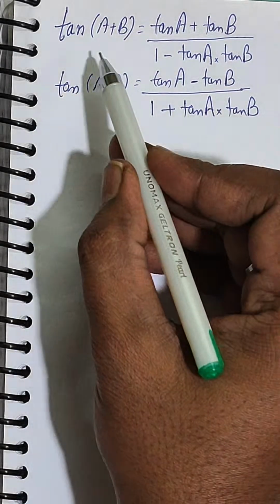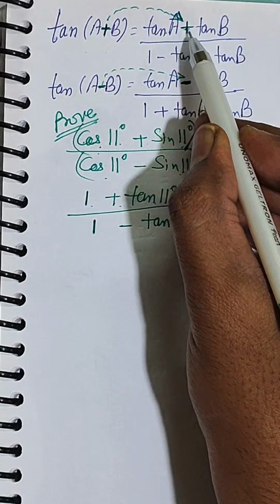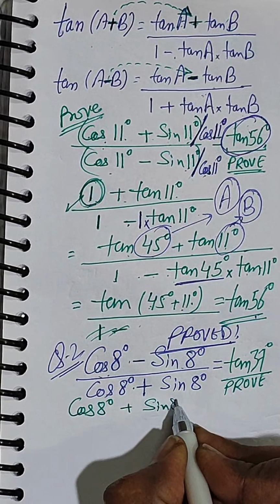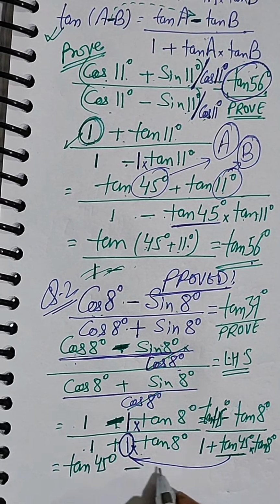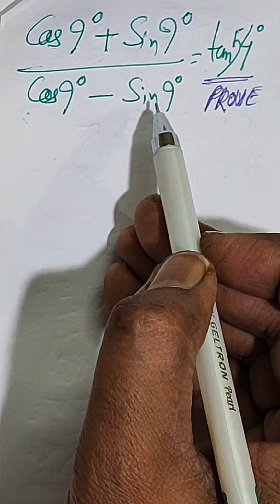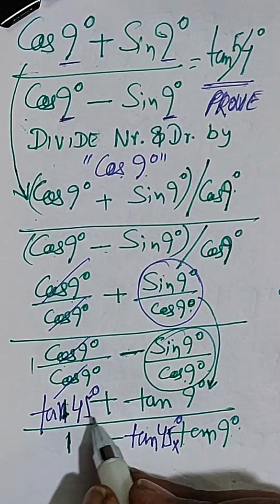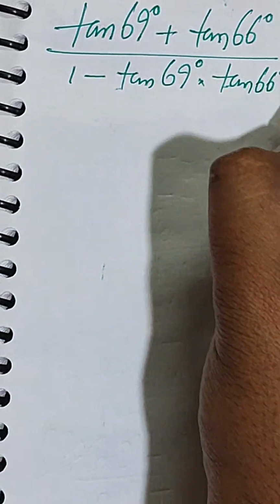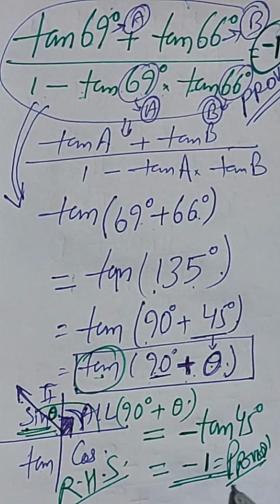📡 Tan (A+B) & Tan (A-B) Application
Cos 11°+ Sin 11°/ Cos 11°- Sin 11° = tan 56°

Cos 9°+ Sin 9°/ Cos 9°- Sin 9° = tan 54°

Cos 8°- Sin 8°/ Cos 8°+ Sin 8° = tan 37°

Tan (a+b)=(tan a + tan) b / 1-tana tanb

form
Learn
learning
study
school
competition
knowledge
technology
technique
trick
idea
concept
style
class
Theorem
Law
answer
Coach
Coaching
Teaching
Teacher
Master
Gyan
Guru
Question